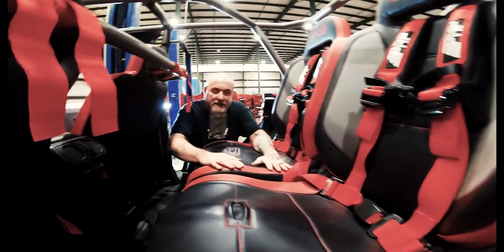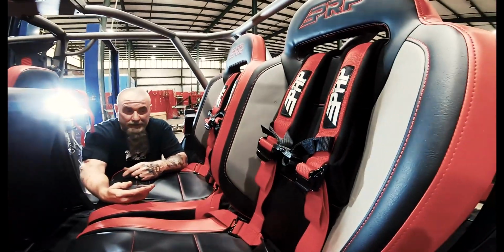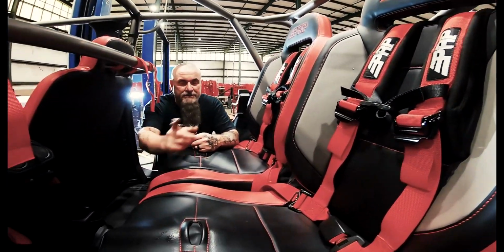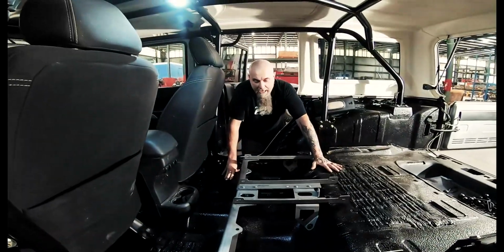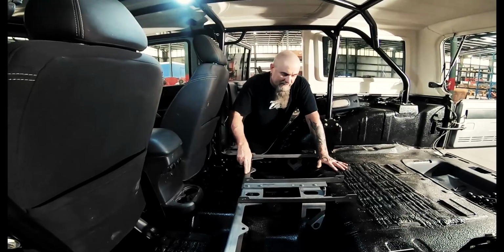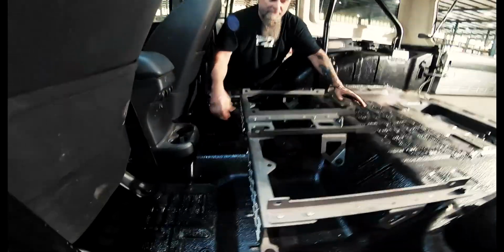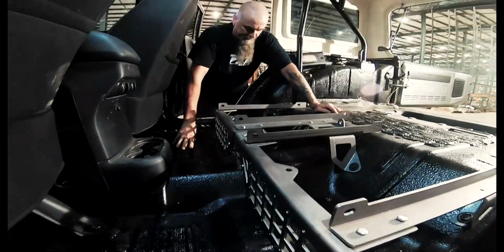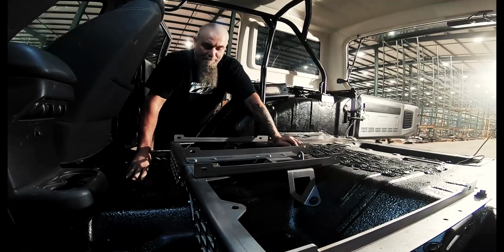Motobilt Rear Seat Mounts for Jeep JLU ALSO FIT Jeep JKU!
So the Motobilt Design Team decided to test out the rear seat mounts for Jeep JLU on Bruce's Jeep JKU. The result?

LIKE! A! GLOVE!

Checkout Motobilt.com for Jeep bumpers, body armor, fuel cells, DIY builder parts and many off-roading products for your Jeep & off-road ride!